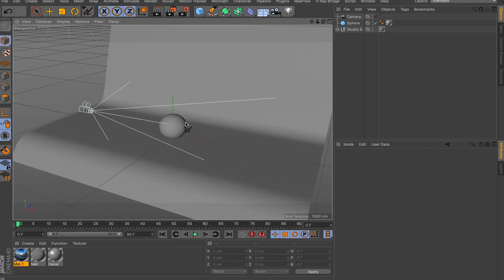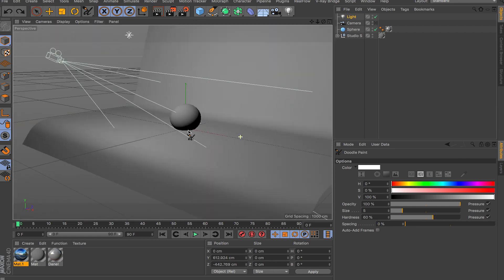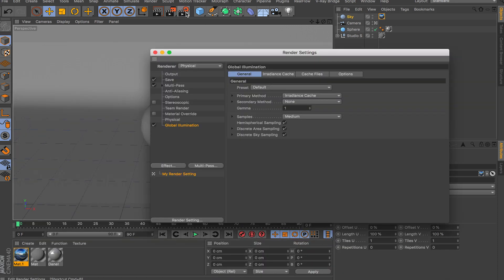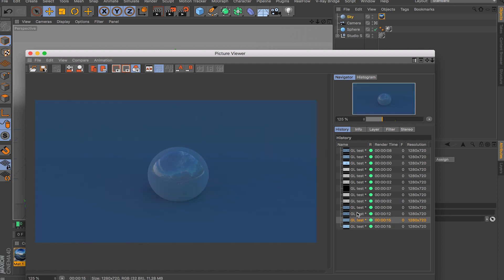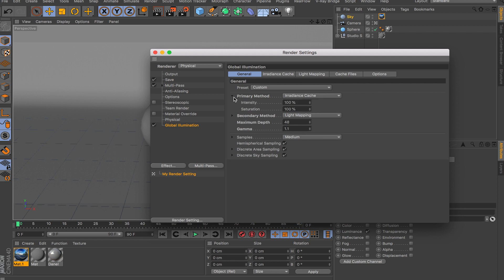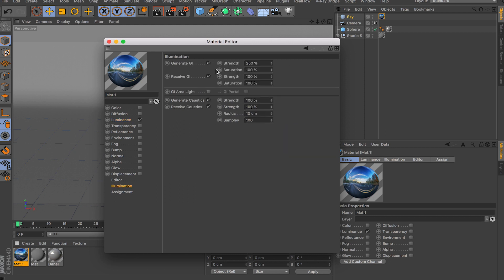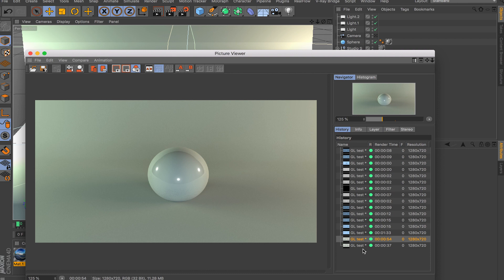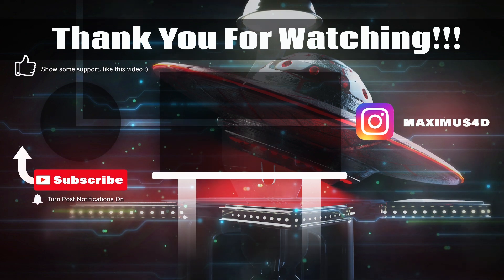Global Illumination: Guide for Cinema 4d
In this video i will show you guys the basics of GI or global illumination when lighting up your models using lights or HDRI images. In cinema 4d the different GI methods are similar to other engines, there isn't too many options but knowing just the basics will get you started and help you light your scenes like a pro.